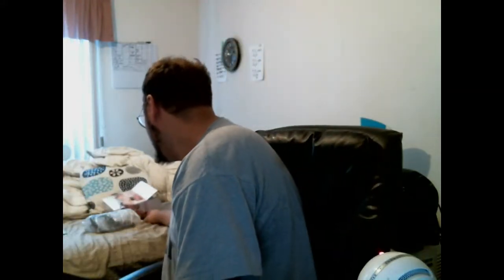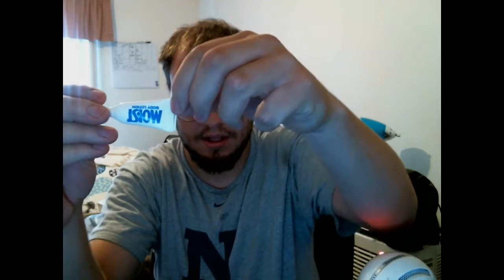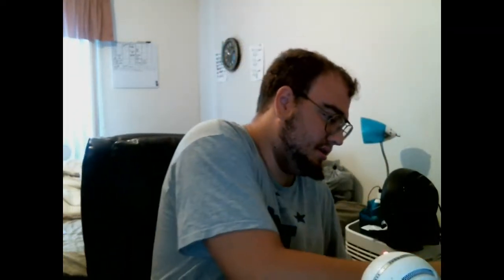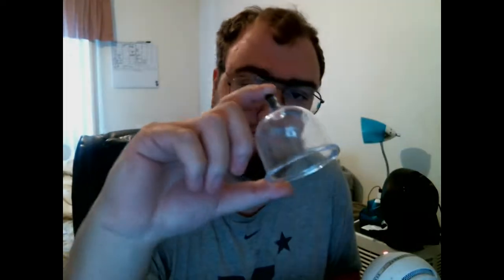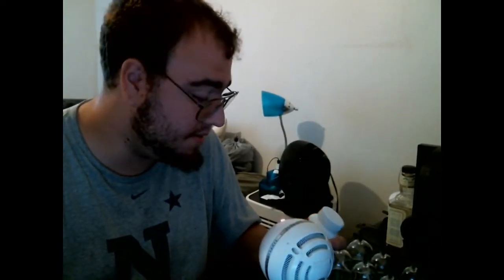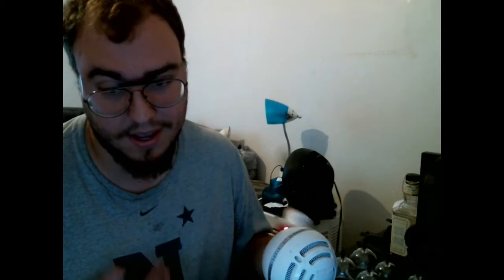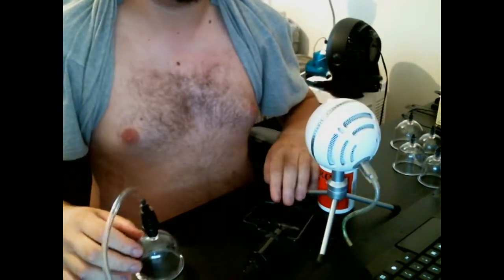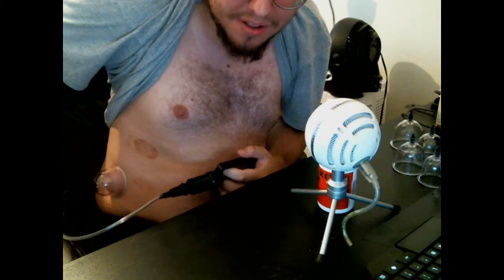Unboxing Cupping Set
(recommend activate notifications)

despite how good the description i typed, i felt like it gave too many spoilers, so at least i'll do the text on the other thingy...
(this message may stay here for a bit)

Like (or not) for more
Share to help me out a lot